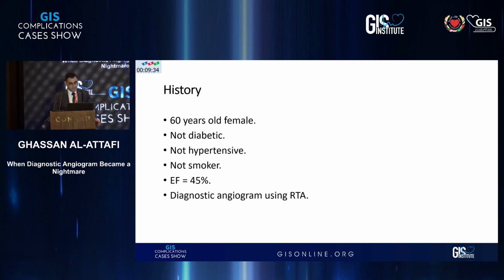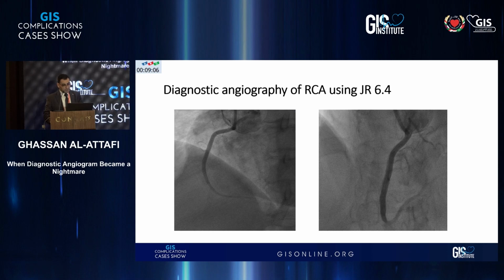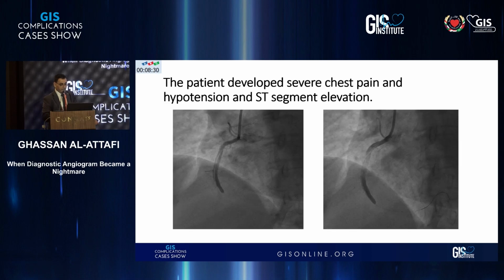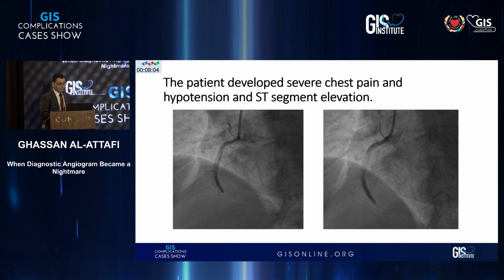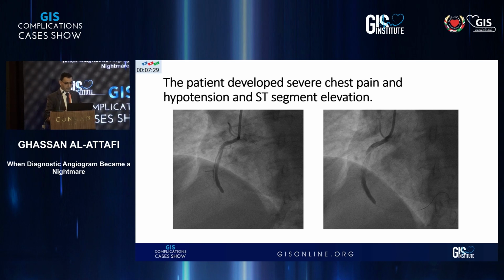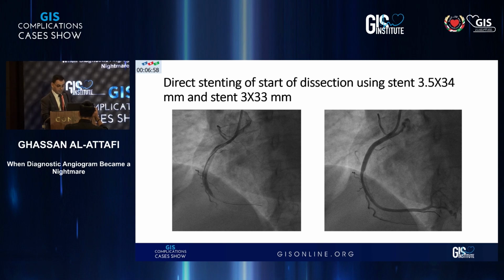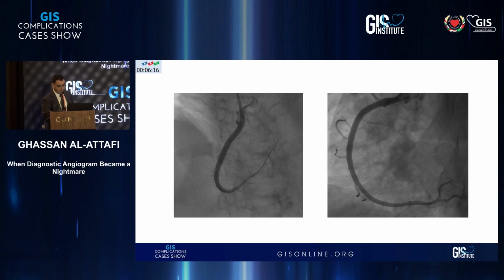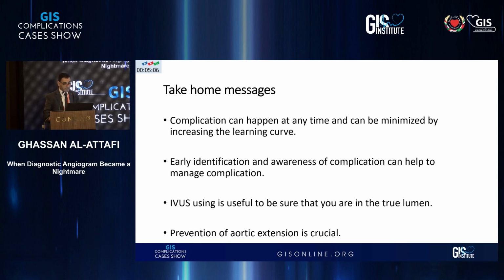30 G Al attafi When diagnostic angiogram became a nightmare